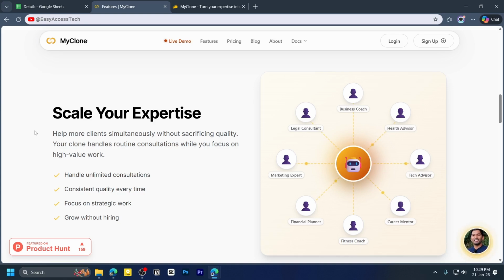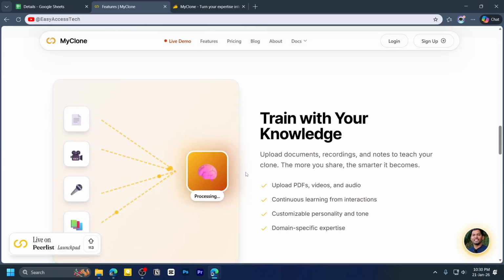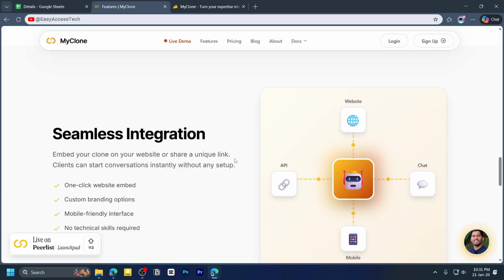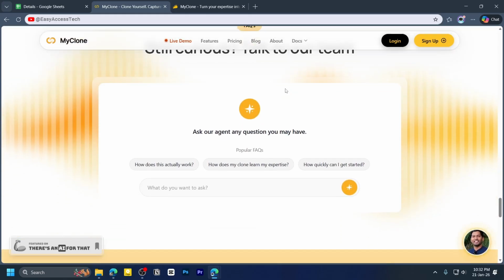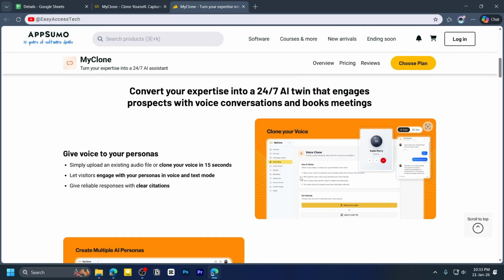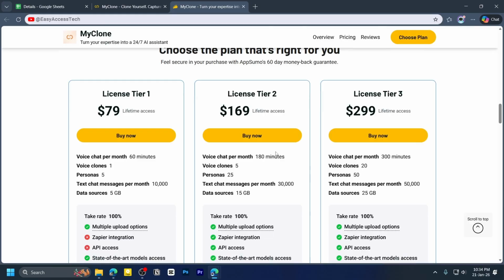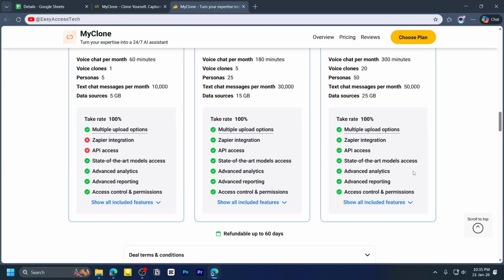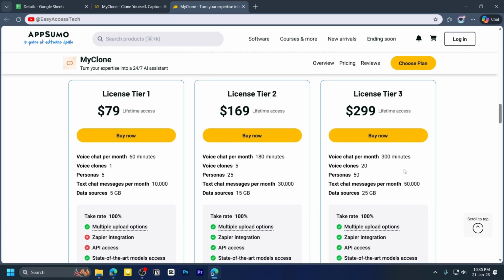MyClone Review 2026 (Lifetime Deal): Turn Your Expertise Into a 24/7 AI Assistant